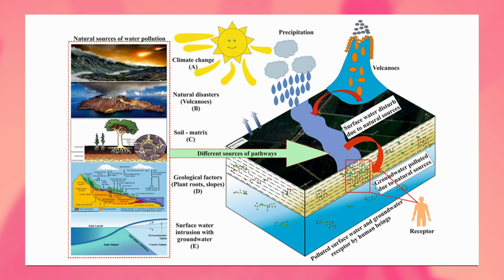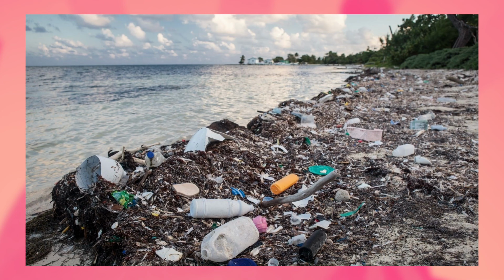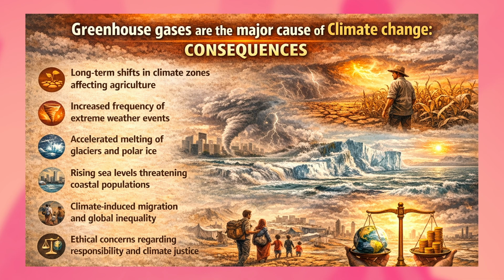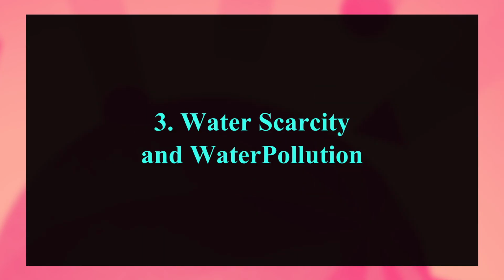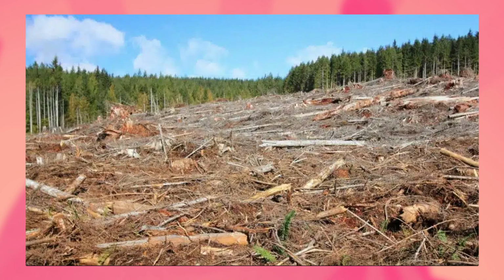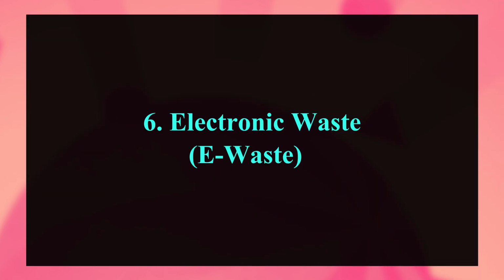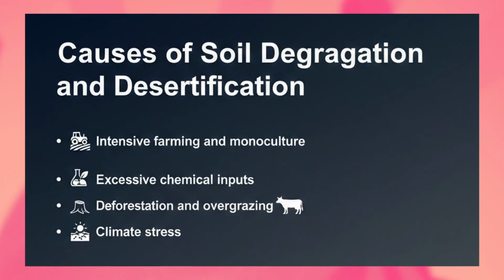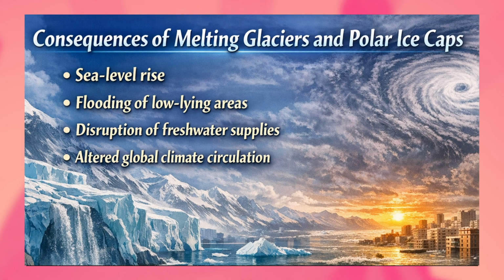L30 Understanding Global Environmental Issues